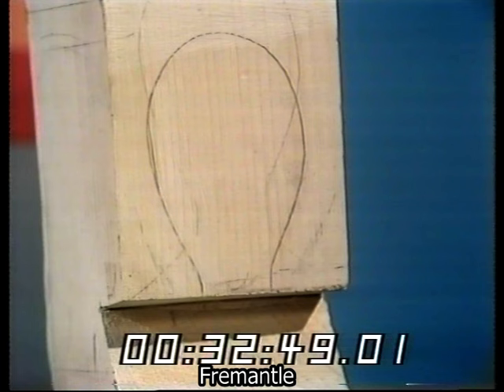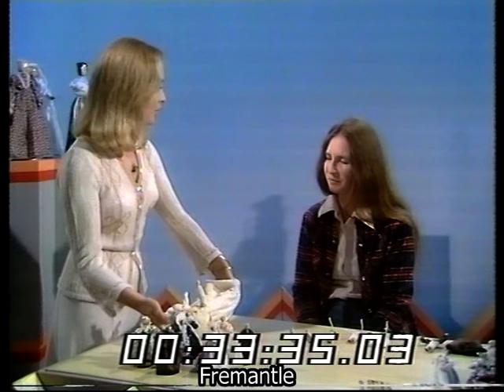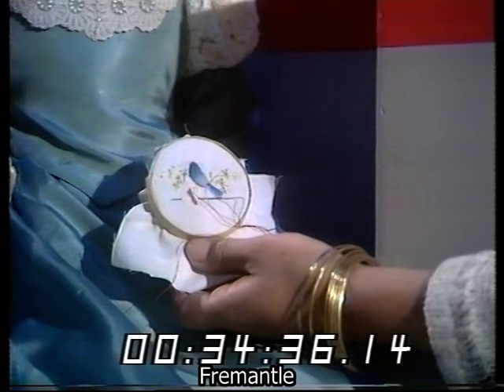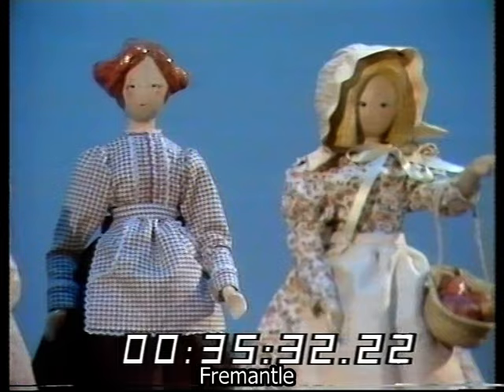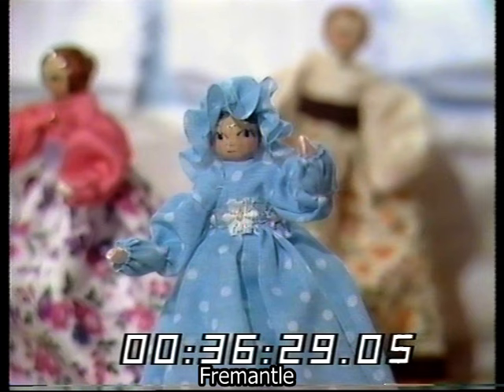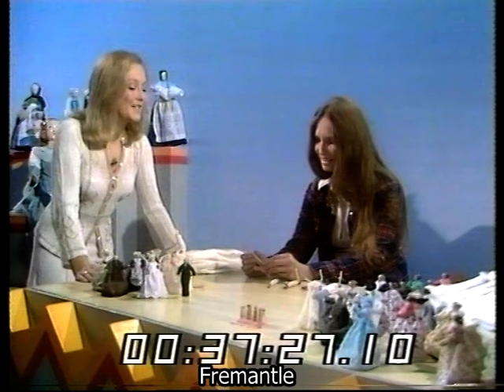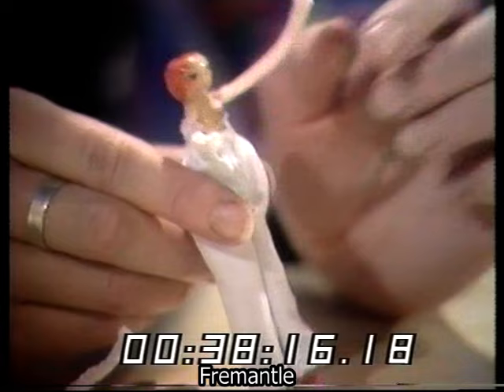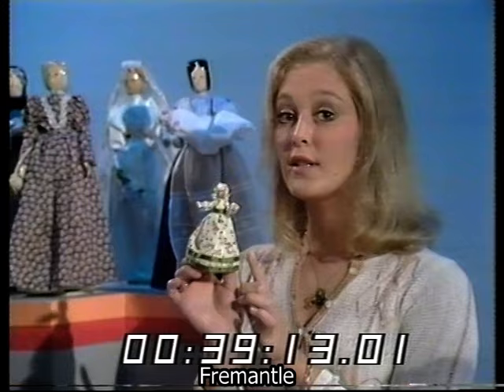How to make a wooden doll | Peg Doll | 1970s Kids TV | Things to make | Hobbies | Magpie | 1976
'Magpie' presenter Jenny Hanley speaks to Marlene England about how she makes and dresses her wooden dolls.

First shown:10/11/76
Quote: VT61899  Roll M